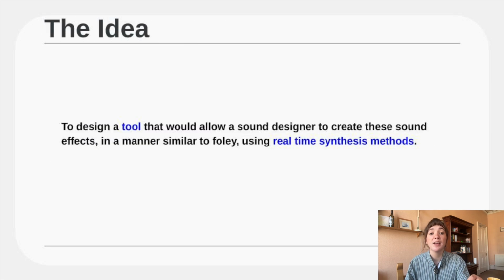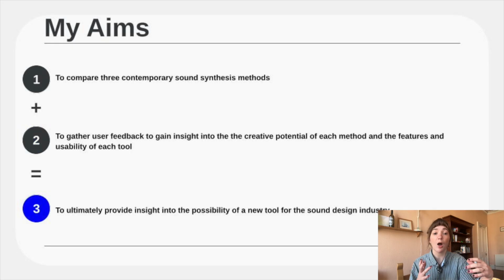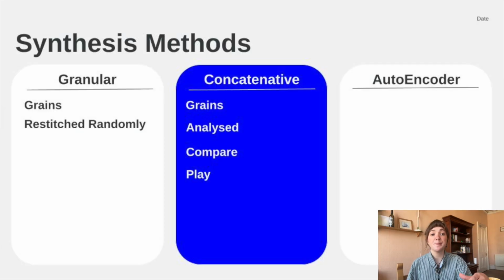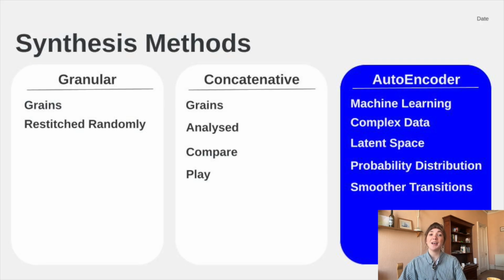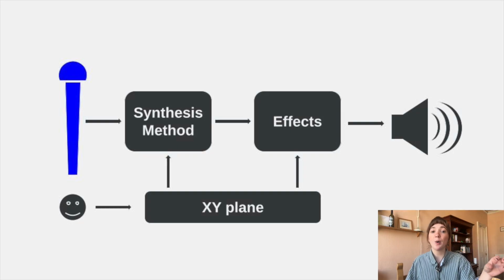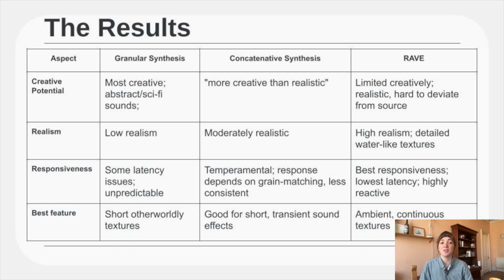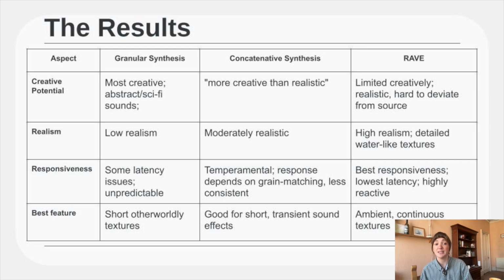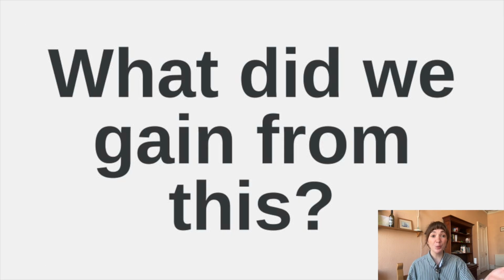Comparing Three Real Time Sound Synthesis Techniques For Expressive Sci-Fi Sound Effect Generation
Dissertation presentation